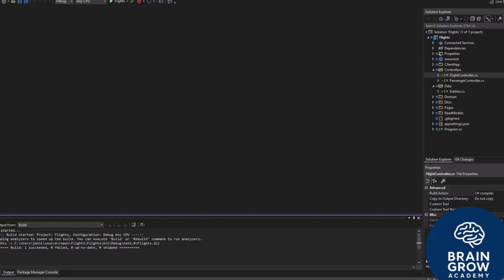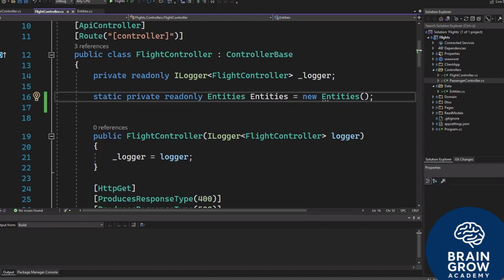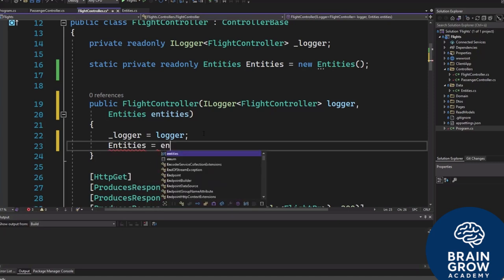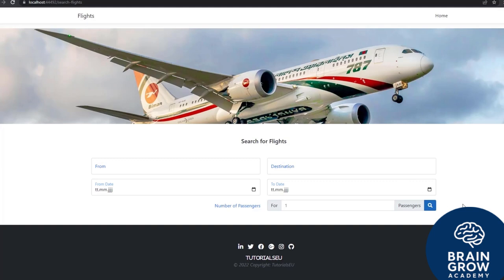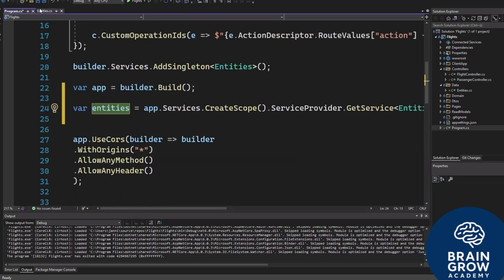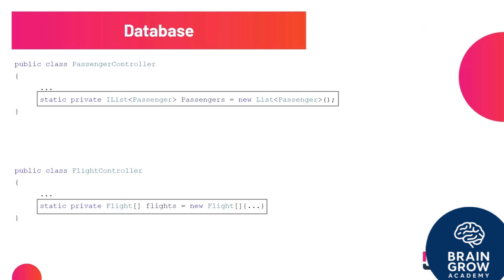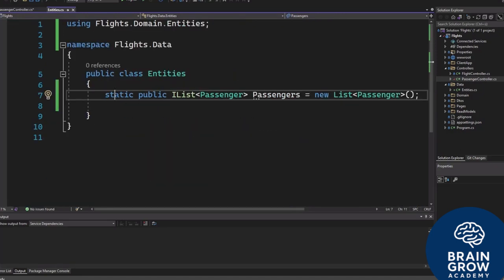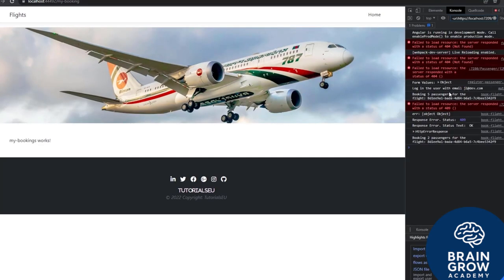Centralizing Data Store